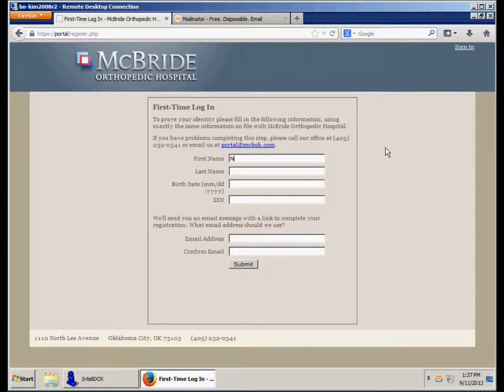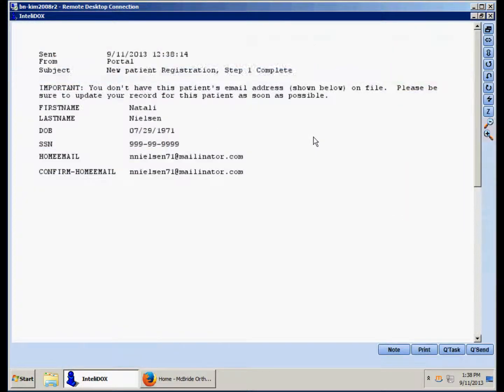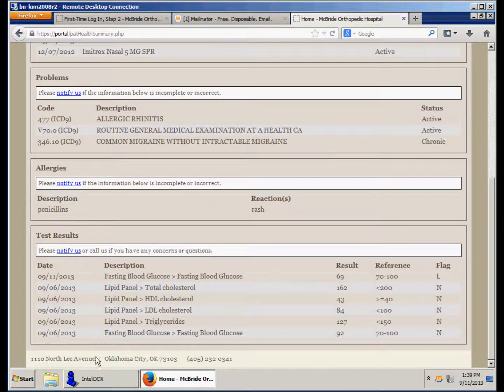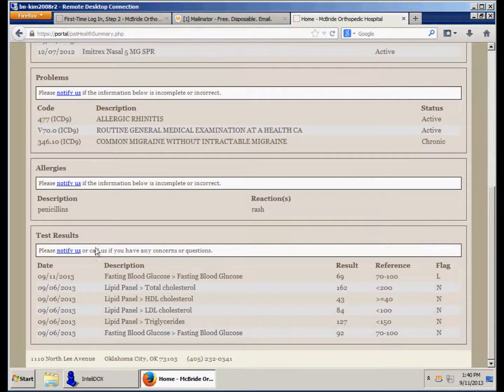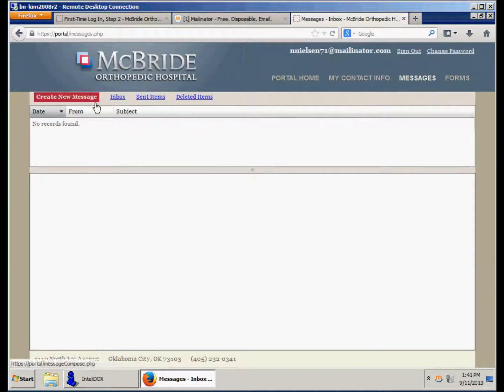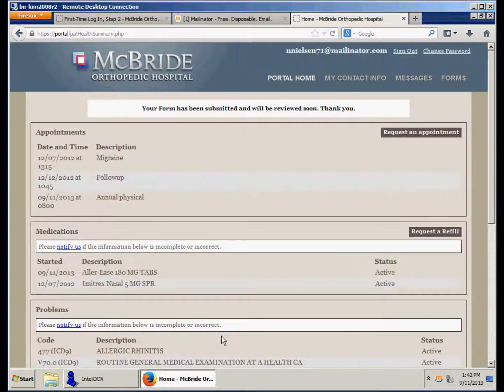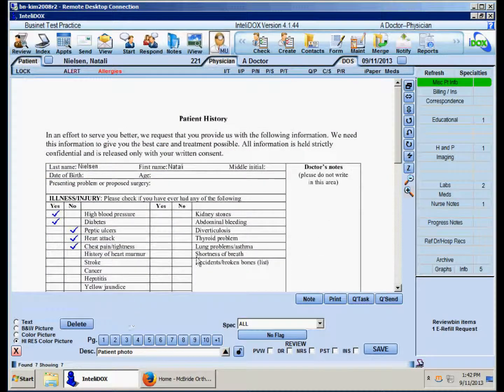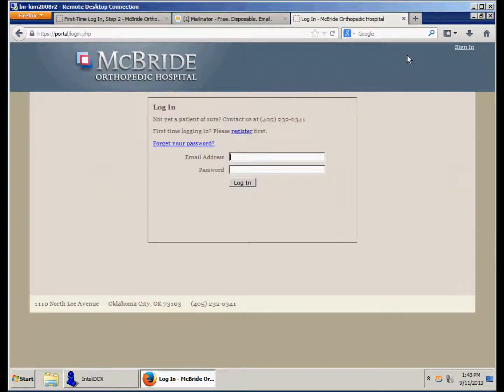The InteliDOX Patient Portal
The Patient Portal gives your patients 24x7 access to basic information from their InteliDOX accounts, and helps your practice meet Stage 1 of Meaningful Use.